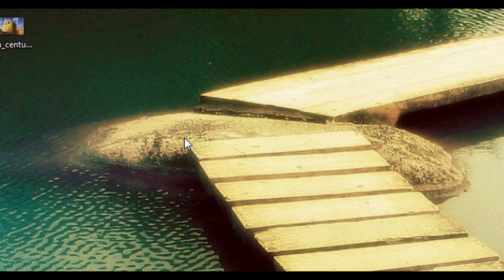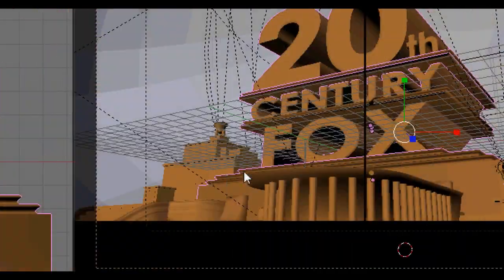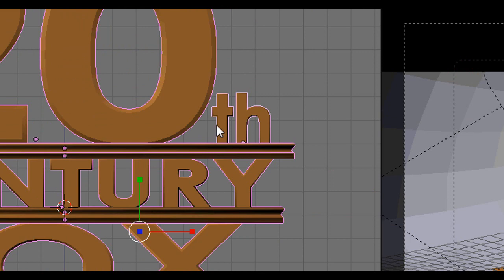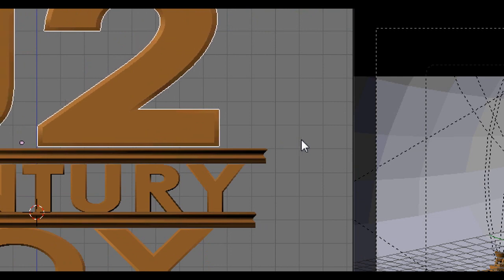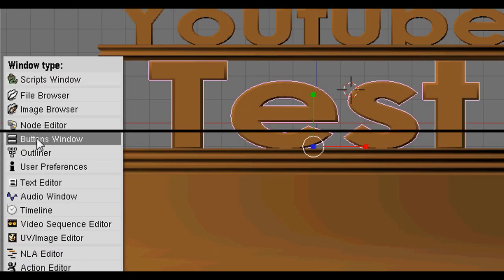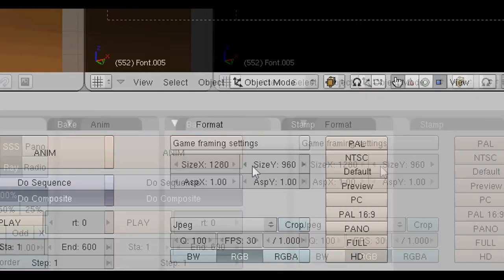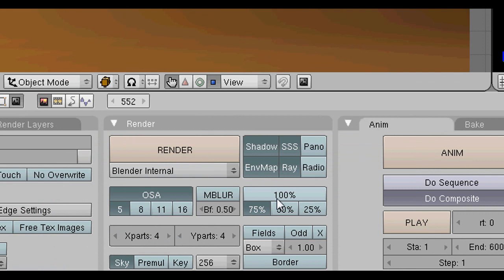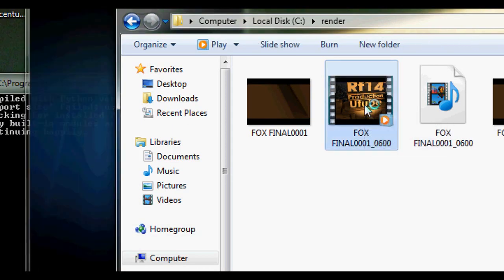how to make a 20th Century fox intro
Just follow the intstruktion and you will do fine :P